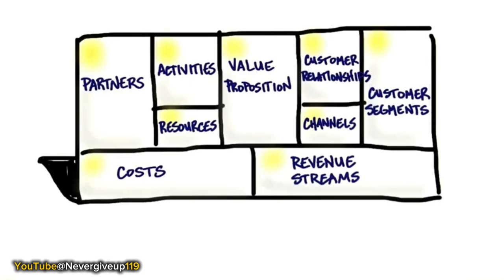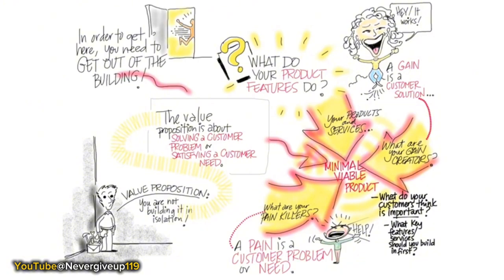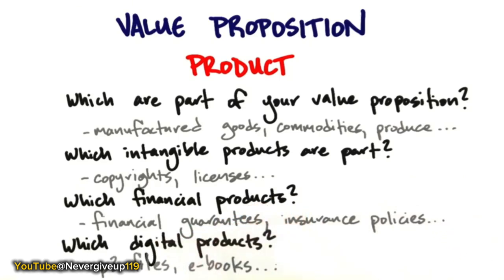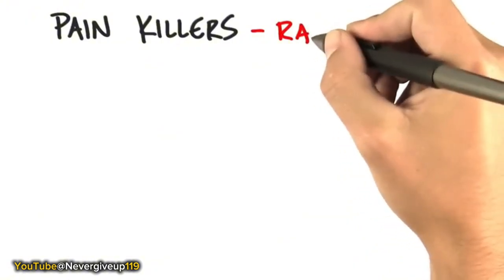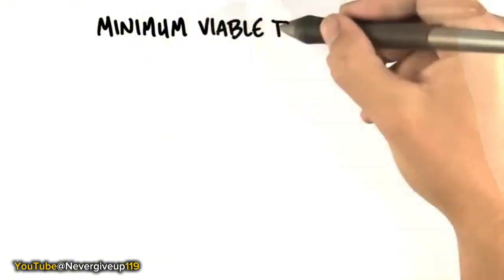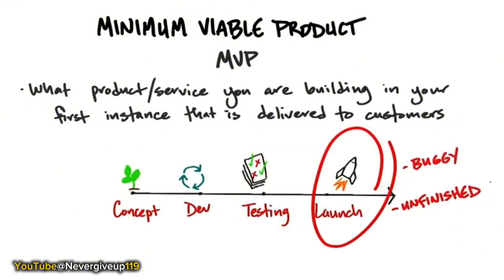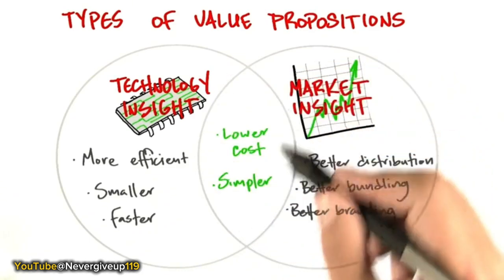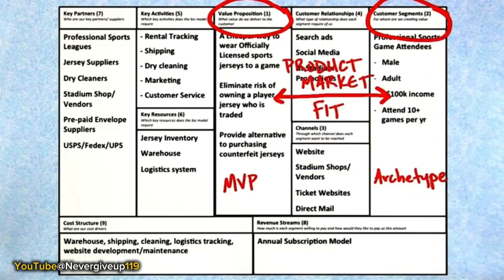Steve Blank Startup Training Lesson 6 🚀🎯 startup entrepreneurship🌻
Steve blank Startup Training- Lesson 6

-Value preposition Product
- Value preposition services
-customer development process
-Gain creators
- Minimum viable product (MVP)
-Pain killer
- Pain killer ranking
- Market opportunity

what is a company?
What is a startups?
How are companies organized?
What is a business model?